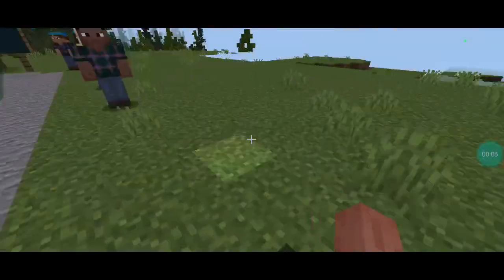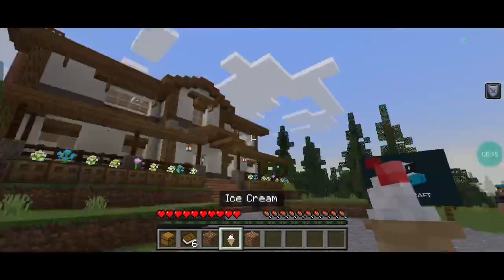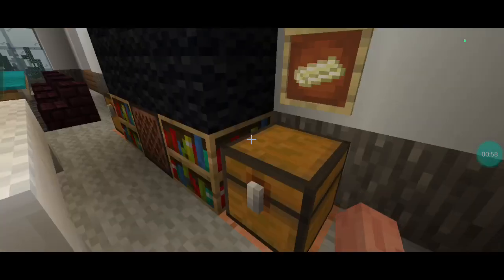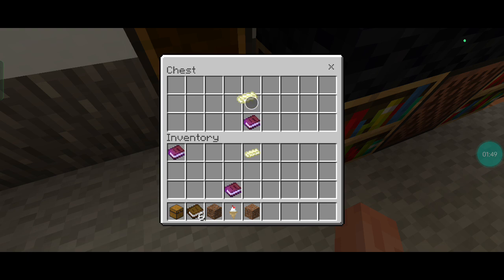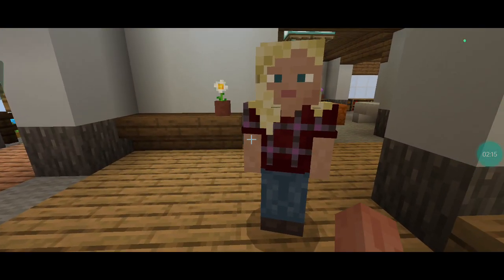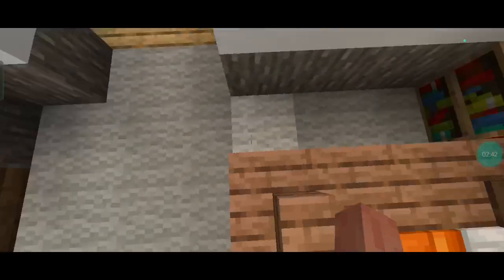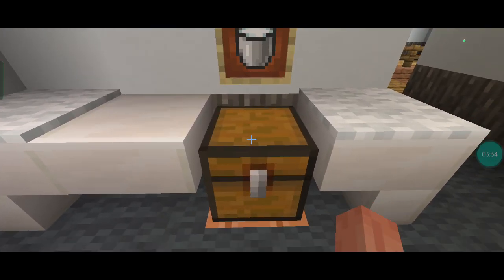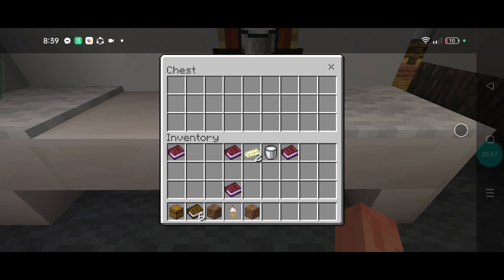Minecraft game starts loptop first time